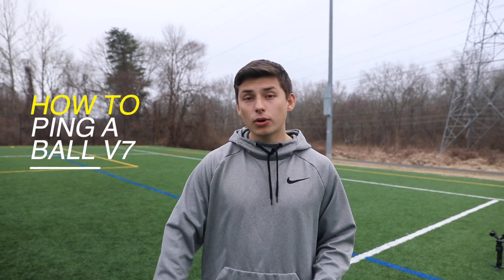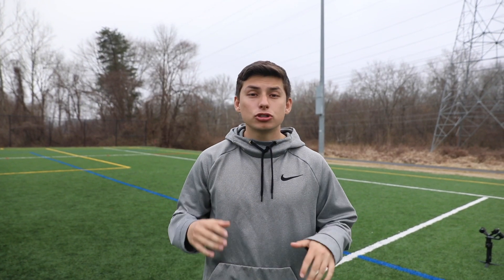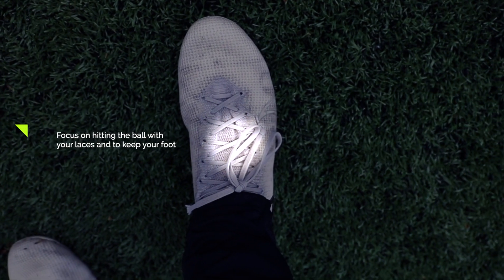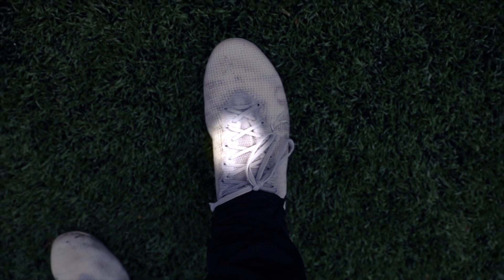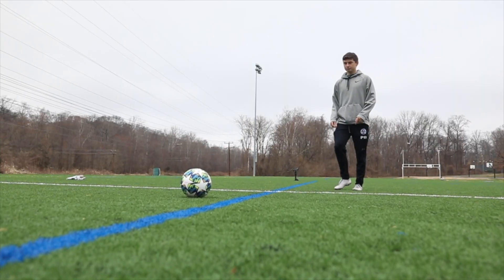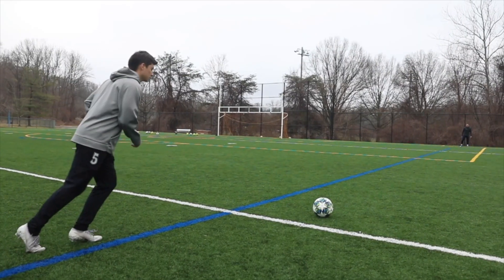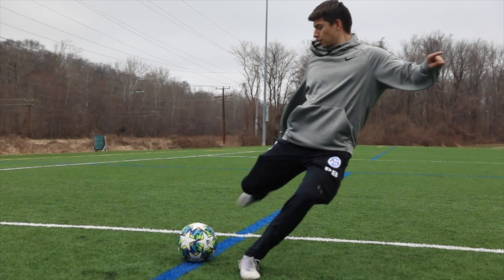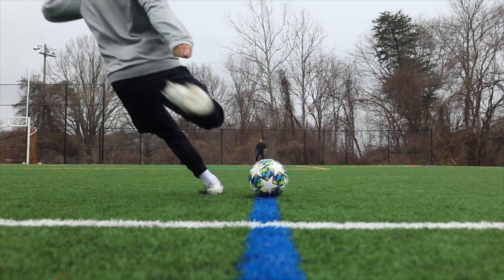How to Ping a Ball In 5 Minutes Tutorial |Soccer Tutorial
My Camera Gear:

My Camera
My Main Lens
Telephoto Lens
My Microphone
SD Cards
Voice over Mic
My Second Camera
Second Microphone
External Hard drive

Soccer Gear:

SKLZ Net
SKLZ Rebound Net
SKLZ Speed Ladder
SKLZ cones
Playr GPS Tracker
Apple Watch
Yoga Mat
Foam Roller
Smart Scale
Food Scale

Thank you guys for watching! I wanted to try something new and try to teach some beginners out there learning how to play a driven ball some tips and things I wish knew before. Don't forget to practice a lot and to never give up.